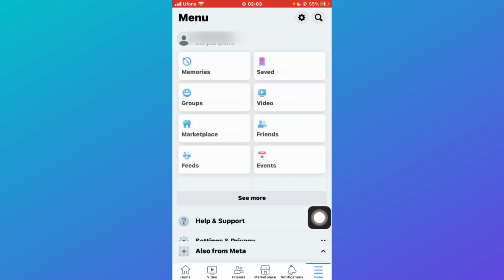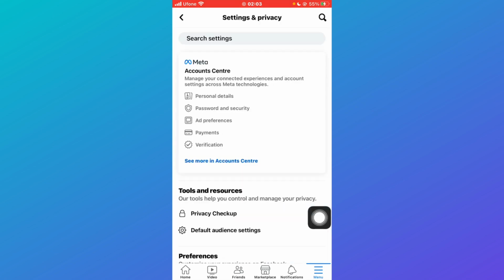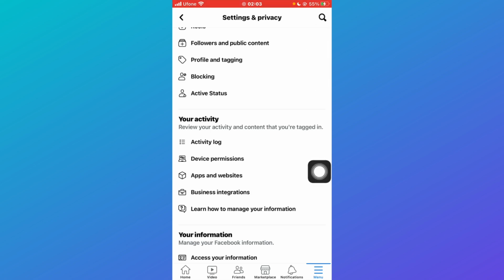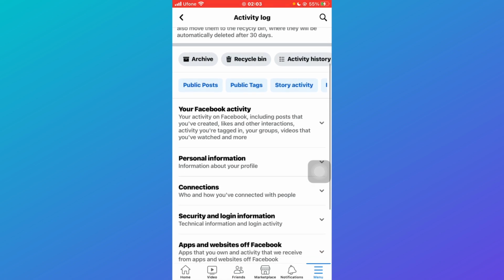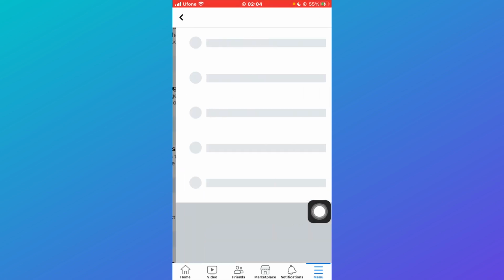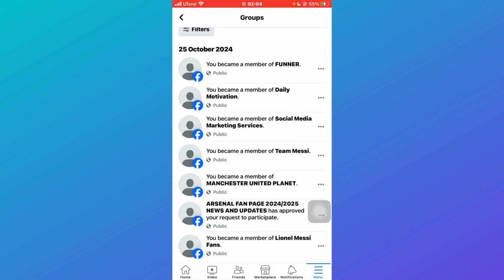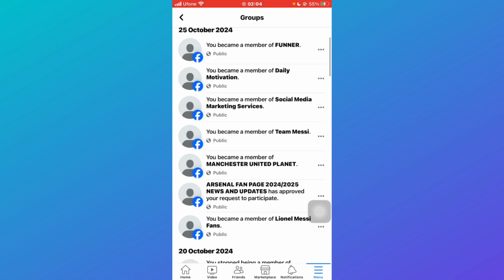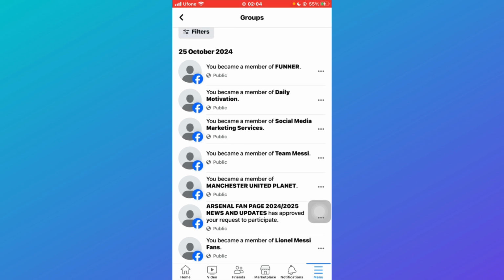How To EASILY Leave Multiple Facebook Groups With One Click (New 2025)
In this video I'll show you how to leave multiple facebook groups. The method is very simple and clearly described in the video. Follow all of the steps & leave all facebook groups with one click